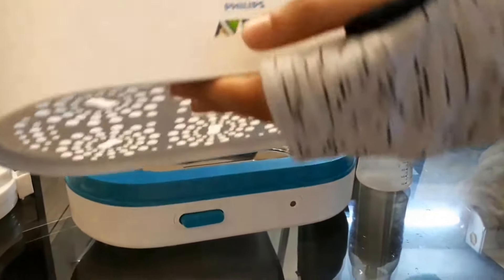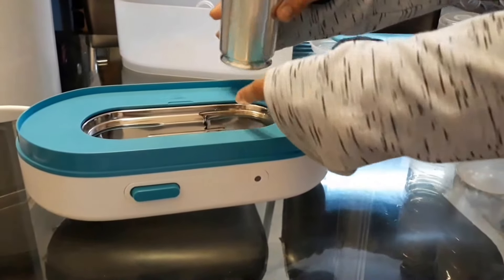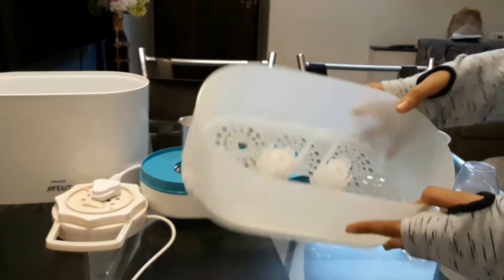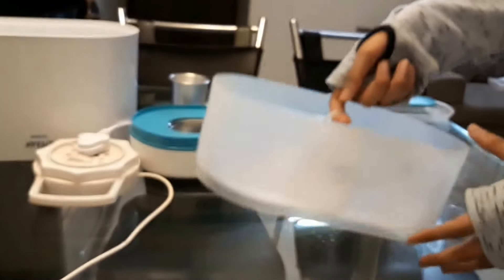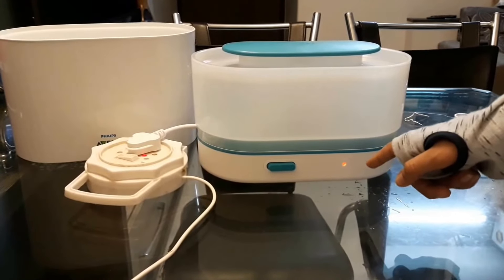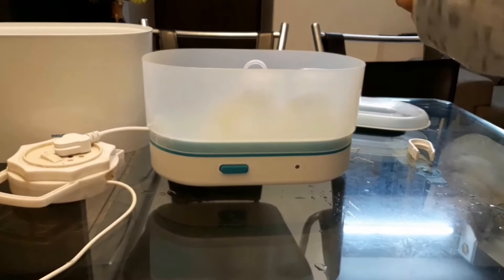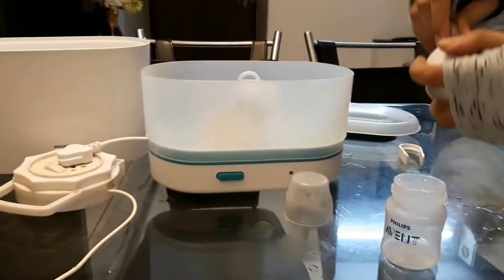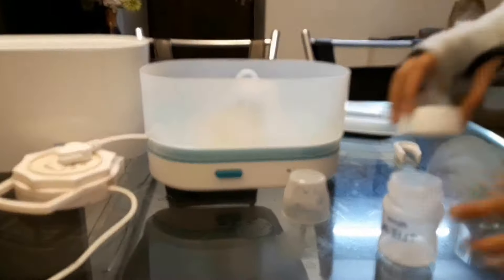How to use Philips avent sterilizer ? (Is it really worth ? )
Sorry for the bad quality of video
 don't forget to :
comment in comment section like my video
Comment so I can get to know how was it

Best baby bottle sterilizer
Best sterilizer
How to use?
Phillips avent products
Best budget sterilizer

MY SHOOTING SETUP:
MY CAMERA
MY MIC
MY TRIPOD
MY LAPTOP FOR EDITING